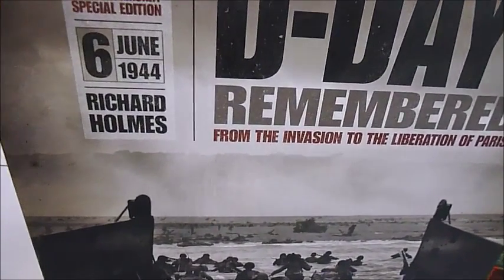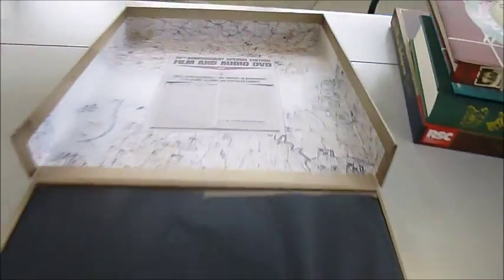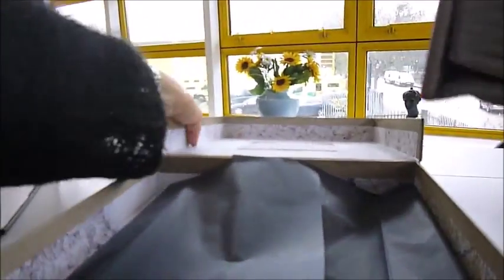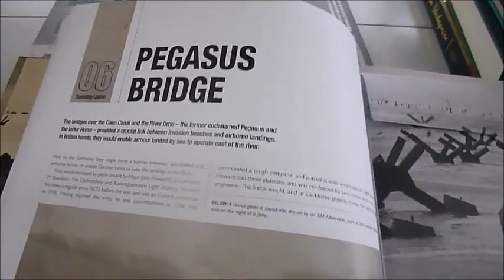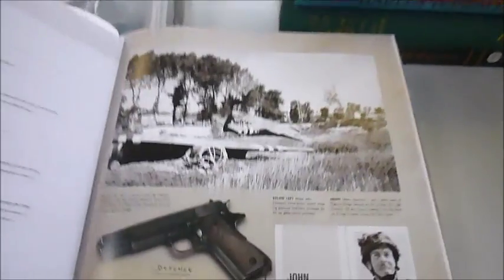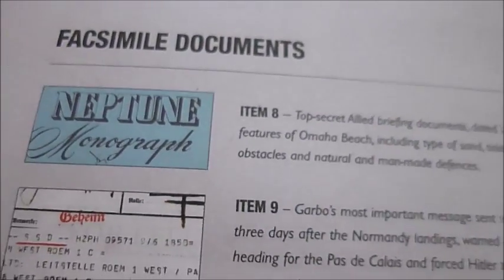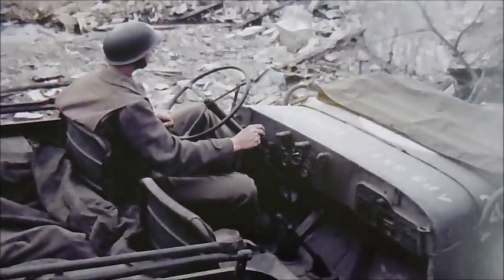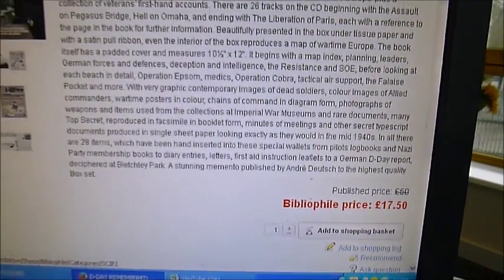D-DAY REMEMBERED: Book and DVD Box Set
RICHARD HOLMES & IW MUSEUMS    Book Number: 79389    Product format: Hardback

The 'Day of Days', D-Day, the largest amphibious invasion in history, took place on 6th June 1944. The subsequent Battle of Normandy, which lasted until the end of August, involved more than a million men from Britain, the US, Canada, France, Poland and Germany, and helped seal the fate of Hitler's Third Reich. 70th anniversary special edition, this commemorative box set contains rare, removable facsimile documents plus a DVD featuring the film 'D-Day: Assault on Fortress Europe' plus a collection of veterans' first-hand accounts. There are 26 tracks on the CD beginning with the Assault on Pegasus Bridge, Hell on Omaha, and ending with The Liberation of Paris, each with a reference to the page in the book for further information. Beautifully presented in the box under tissue paper and with a satin pull ribbon, even the interior of the box reproduces a map of wartime Europe. The book itself has a padded cover and measures 10½" x 12". It begins with a map index, planning, leaders, German forces and defences, deception and intelligence, the Resistance and SOE, before looking at each beach in detail, Operation Epsom, medics, Operation Cobra, tactical air support, the Falaise Pocket and more. With very graphic contemporary images of dead soldiers, colour images of Allied commanders, wartime posters in colour, chains of command in diagram form, photographs of weapons and items used from the collections at Imperial War Museums and rare documents, many Top Secret, reproduced in facsimile in booklet form, minutes of meetings and other secret typescript documents produced in single sheet paper looking exactly as they would in the mid 1940s. In all there are 28 items, which have been hand inserted into these special wallets from pilots logbooks and Nazi Party membership books to diary entries, letters, first aid instruction leaflets to a German D-Day report, deciphered at Bletchley Park. A stunning memento published by André Deutsch to the highest quality. Box set.